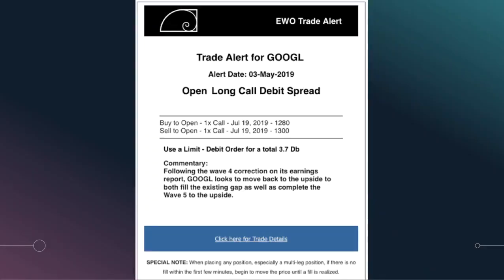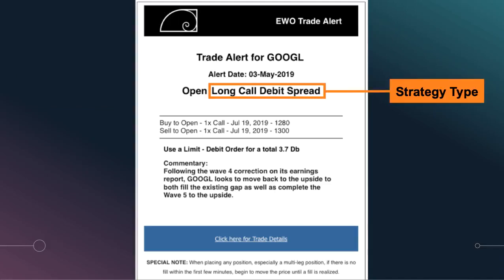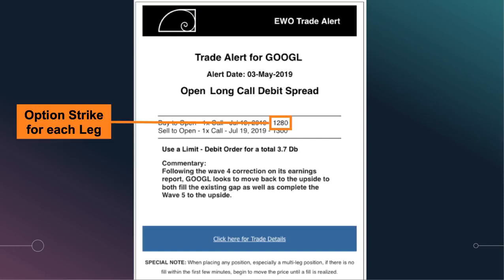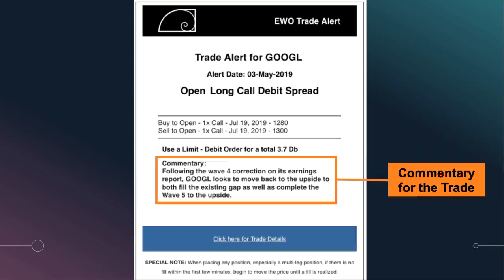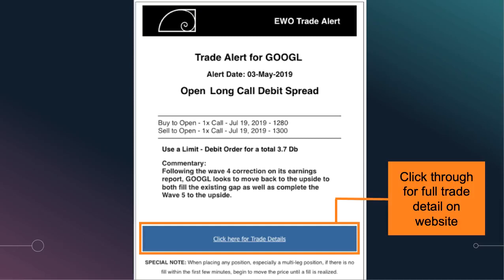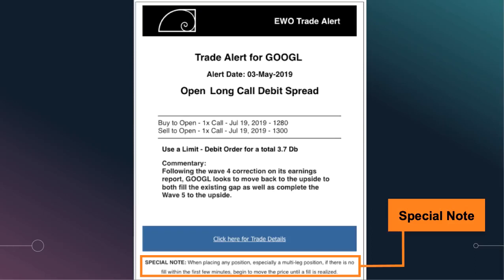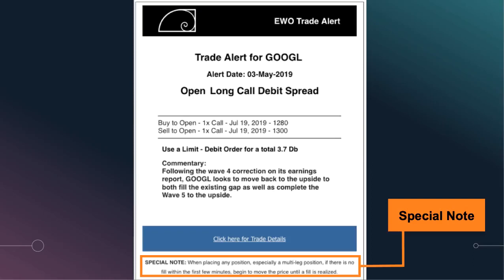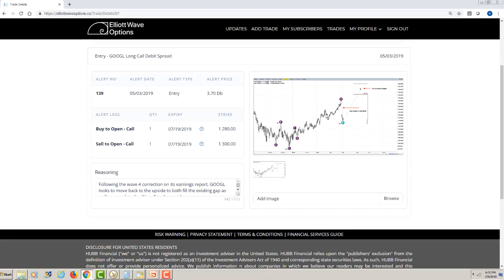How to Read EWO Alerts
This video introduces you to the EWO email alerts and explains what all the information on each alert means.